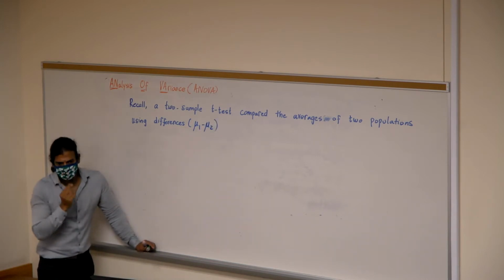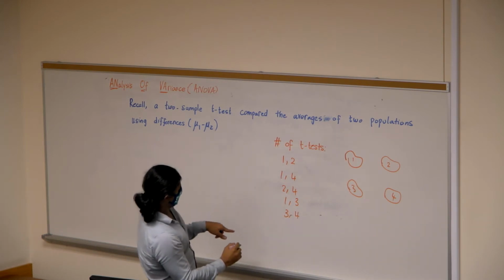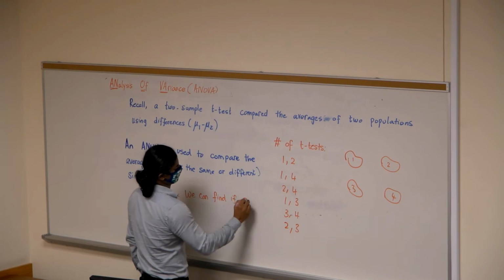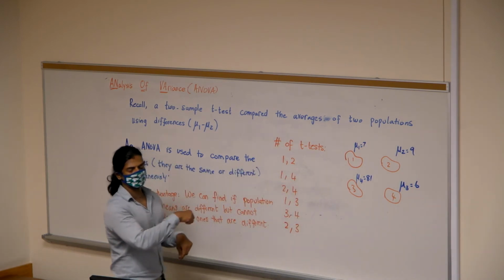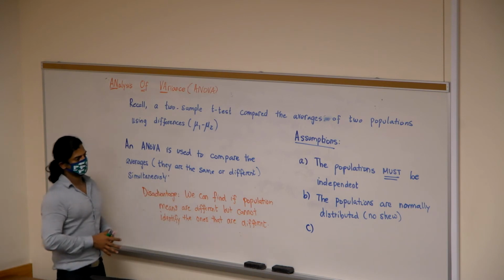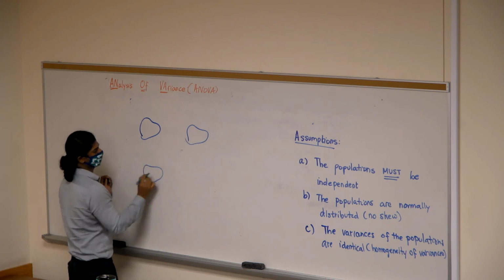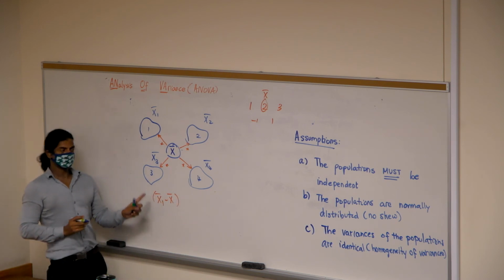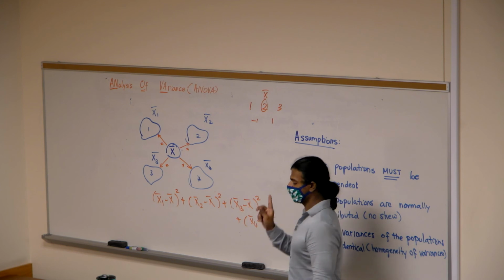Analysis of Variance (ANOVA) - Basic Idea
Basic idea behind an ANOVA test.